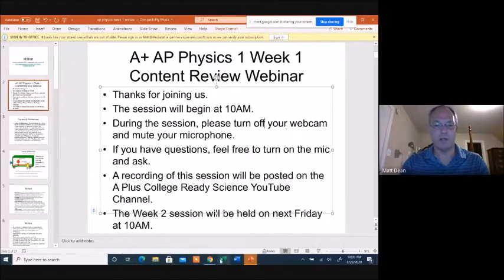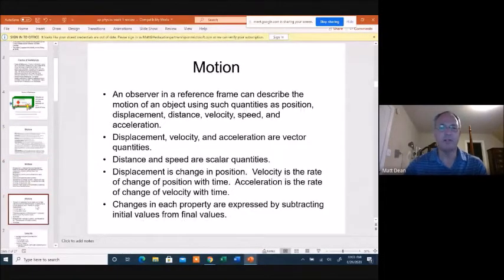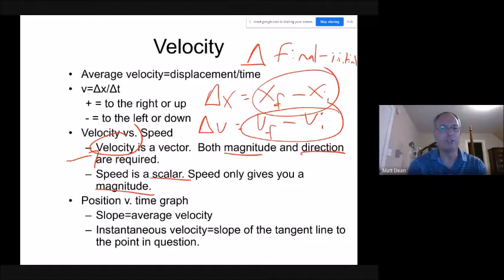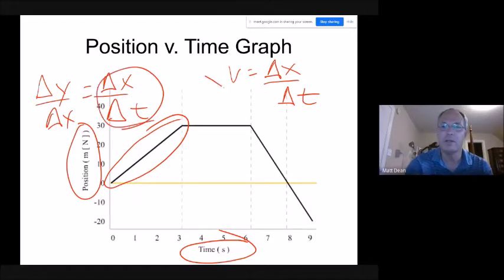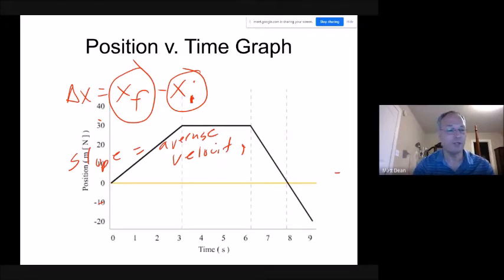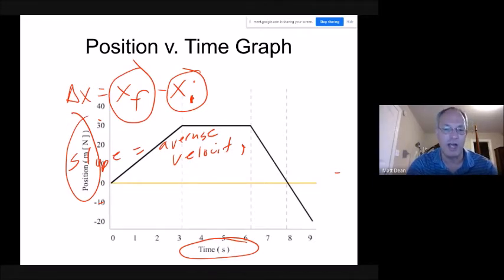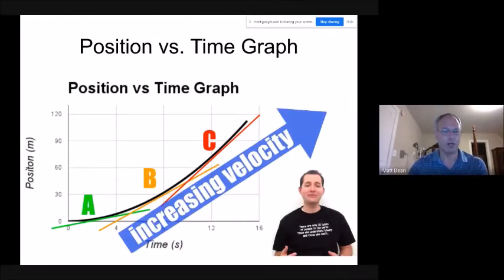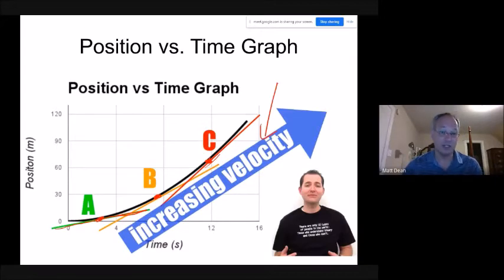AP Physics 1 Week 1 Content Review Session